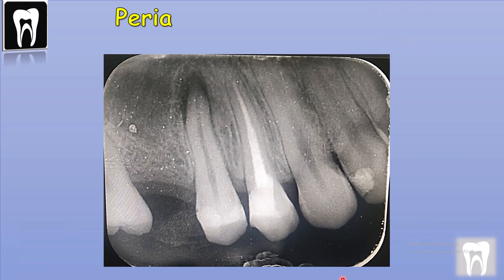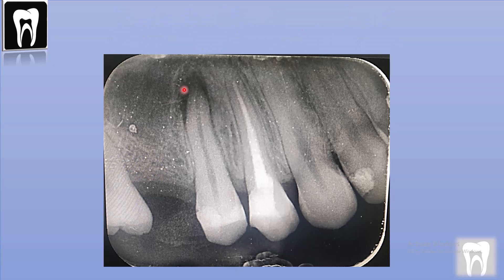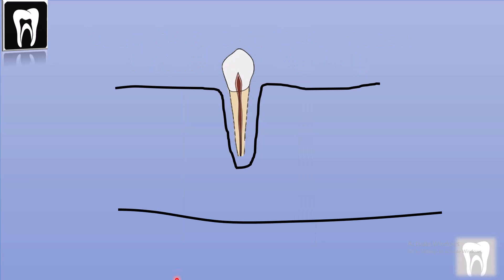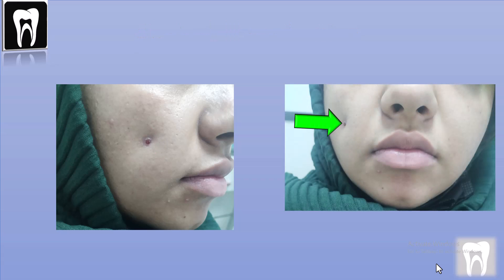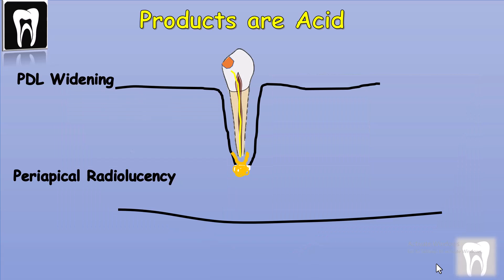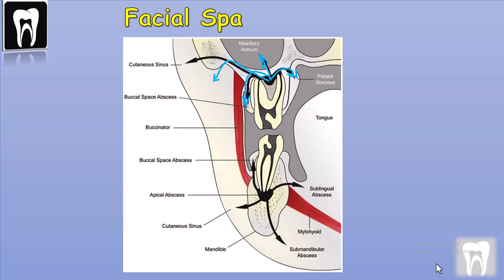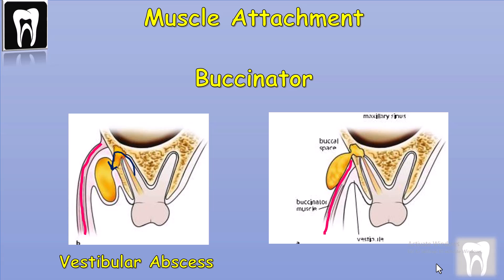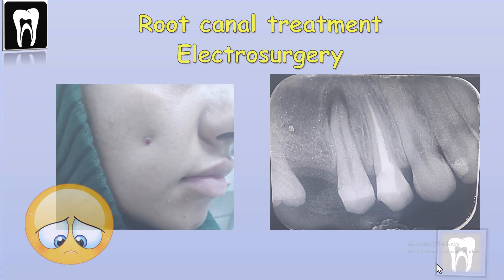Dental Radiology Case3| Radiographic Interpretation |DENTAL CASE DISCUSSION| Facial space infection